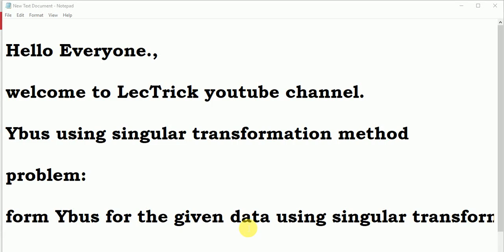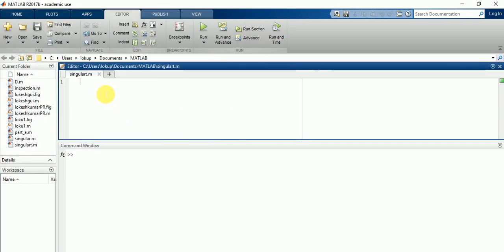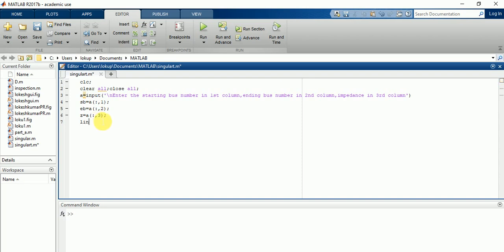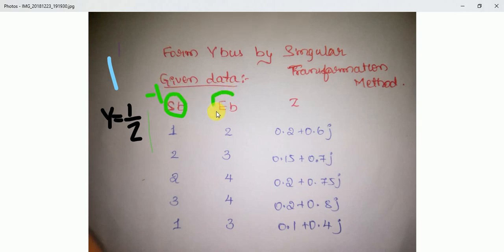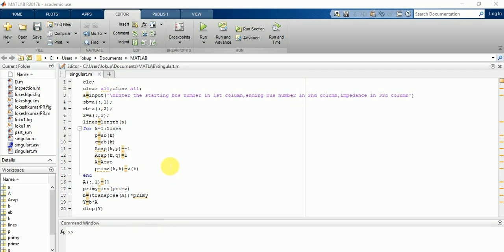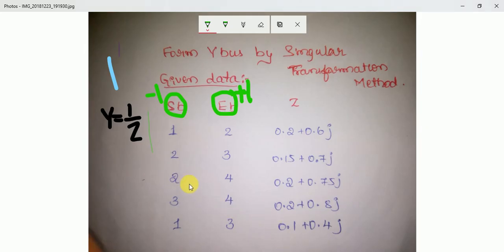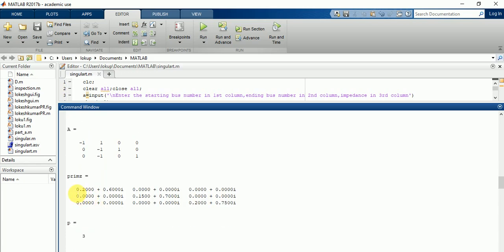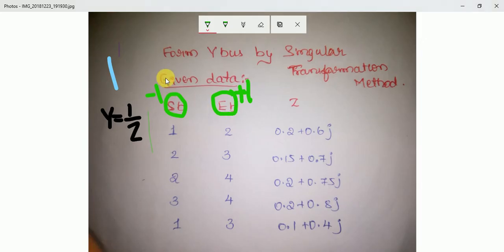ybus using singular transformation method Matlab